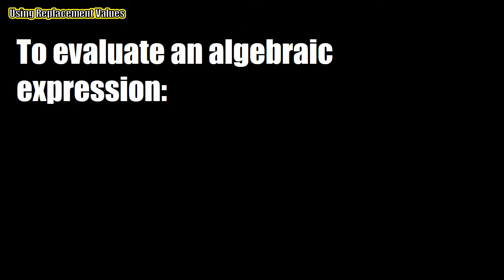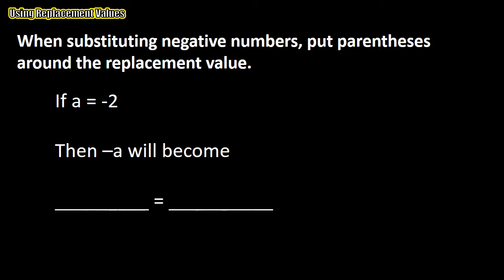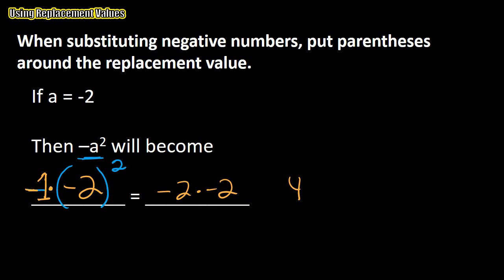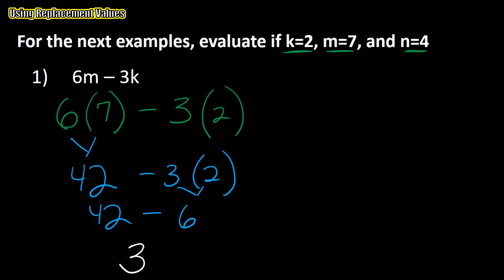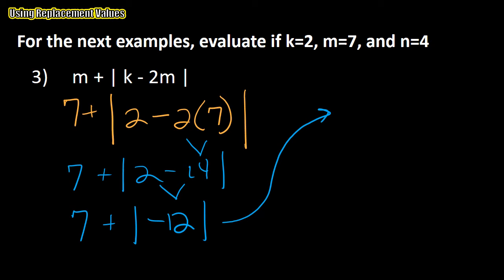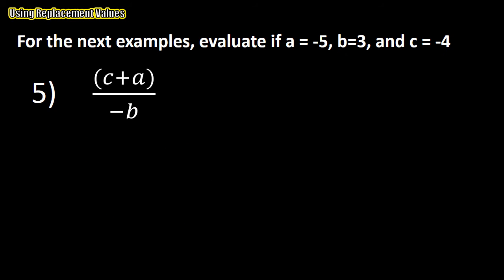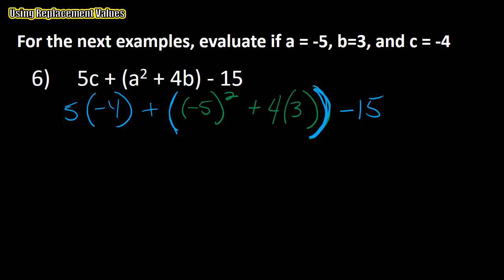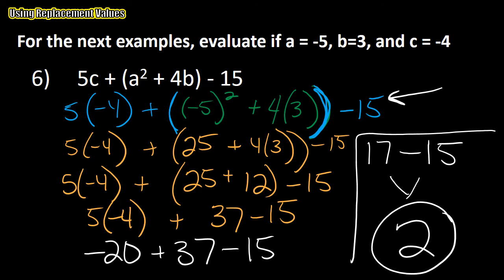7.13b Replacement Values